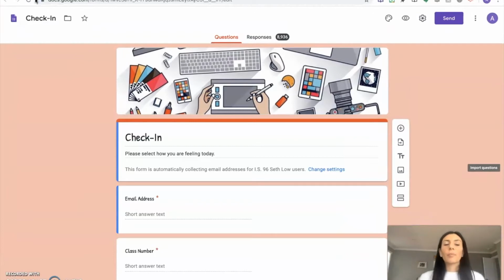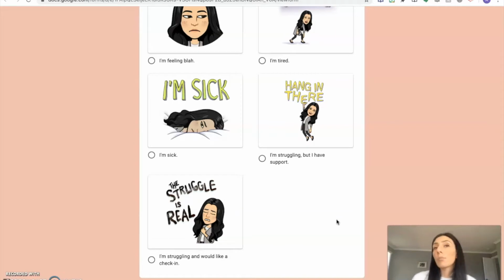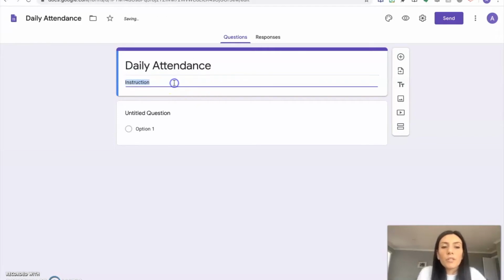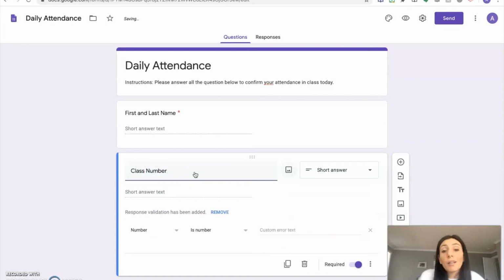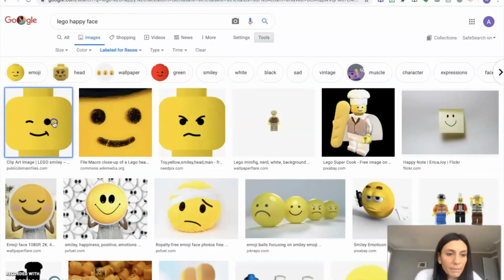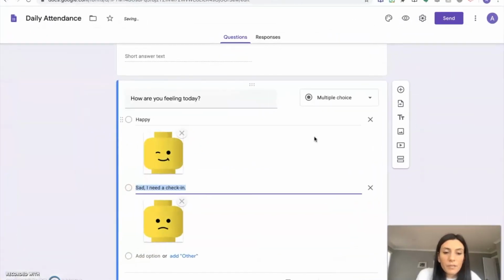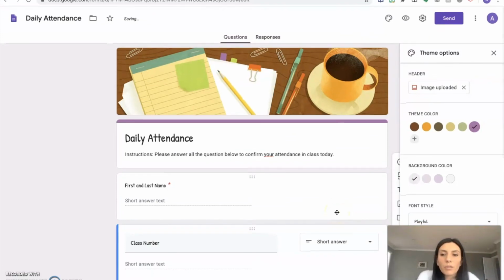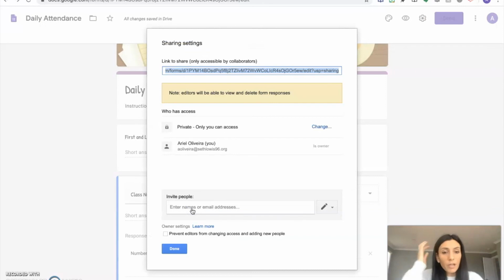Creating an Attendance Form with Google Forms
Google Forms is so underrated. There really is so much you can do with it when you open up that creative flow! Before COVID-19, I used this as “Daily Check-In” with my students. It was a way for me to know how they were feeling in class with the privacy of them completing it on their own computer. If a student ever told me they were struggling and needed a check-in, I would meet with the student privately to discuss what was bothering them. This open, yet discreet, communication between my students and I really helped me understand their academic performance better and they all really appreciated my bitmoji😝 During this time of remote learning, we have been doing this as a way to take attendance online. Students check-in every day in Google Classroom and fill out the form that goes directly to our Google Sheets spreadsheet where we can sort by date and class. Aside for attendance, it also lets us see how our students are doing emotionally during this time. This is my attendance check-in form but feel free to make it your own🤗 Enjoy the video of how to make one yourself!